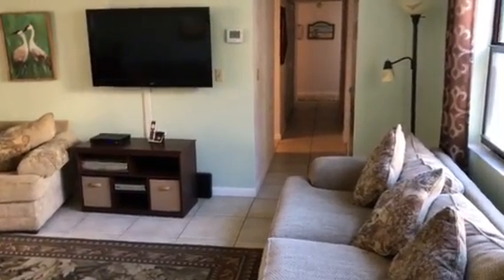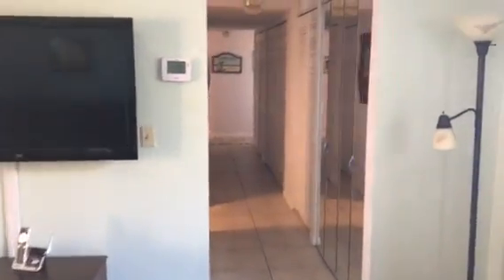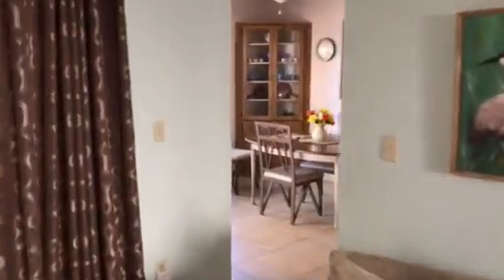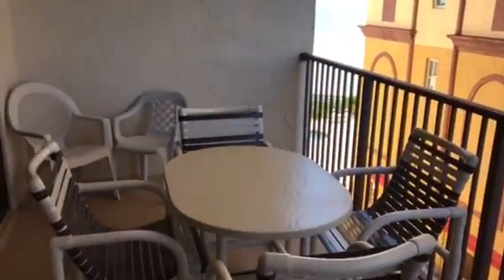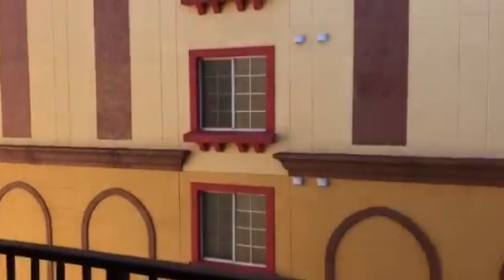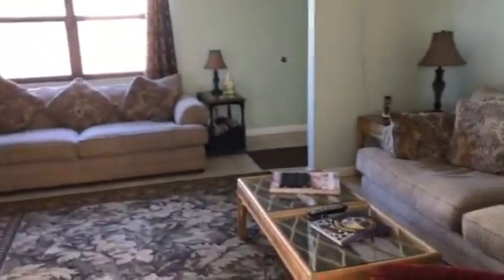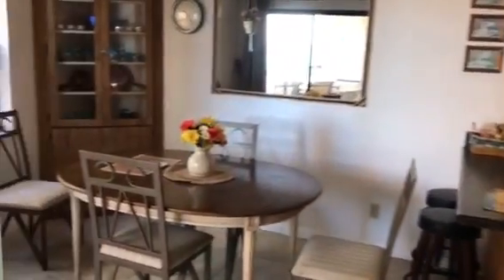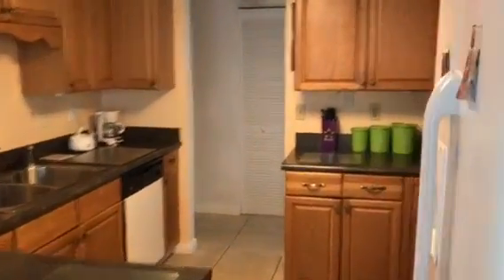Daytona Beach Shores Beachside Condo